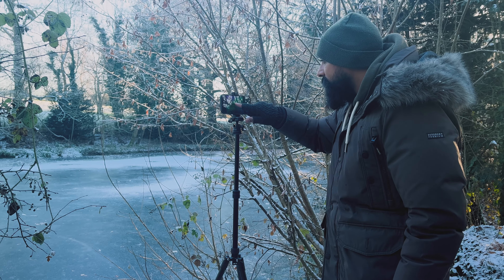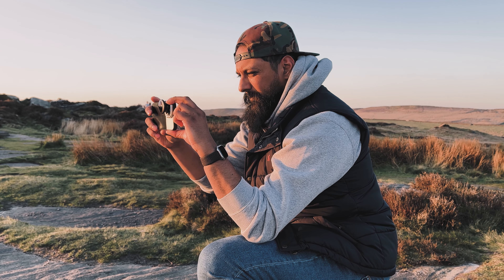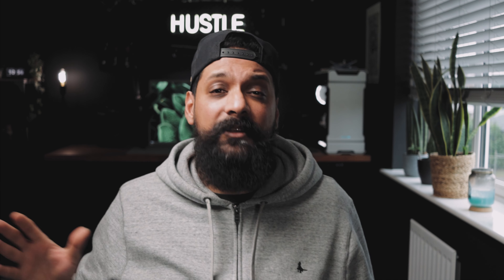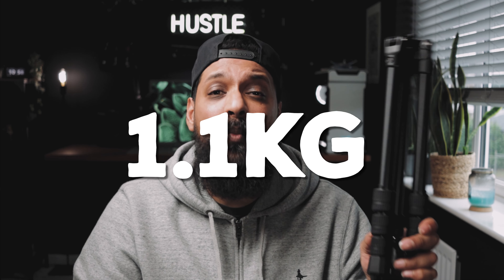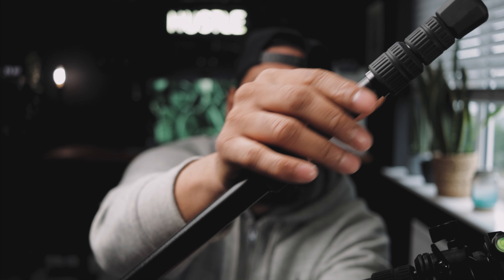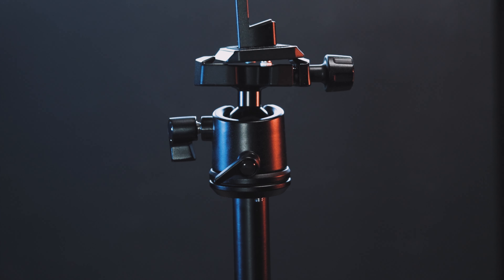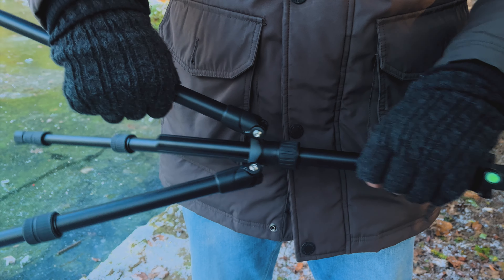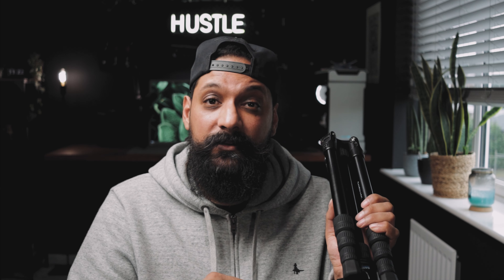iPhone Travel Photography Just Got EASIER with This Revolutionary iPhone Tripod From Sandmarc!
A decent travel tripod is an essential accessory for any iPhone photographer and filmmaker. Finding a tripod that is strong, lightweight and compact is nigh on impossible.

Until now!

In this video, I’m going to tell you why the new pro edition tripod from Sandmarc is the best travel tripod for your iPhone.

PRODUCTS USED IN THIS VIDEO? ⬇️
► Sandmarc Pro Edition iPhone Tripod

WHAT'S IN MY 2024 SMARTPHONE CAMERA BAG ⬇️
► MY CAMERA BAG
► MAIN SMARTPHONE
► BEST PHONE ND FILTER
► BEST IPHONE LENS AND FILTER CASE
► BEST SMARTPHONE LENSES
► MY GO-TO GIMBAL
► MY MAIN TRIPOD
► MY MAIN VLOG TRIPOD
► MY MAIN TRAVEL TRIPOD
► BEST WIRELESS MICROPHONE
► BEST VLOG MICROPHONE
► BEST PORTABLE LIGHTS
► BEST SMARTPHONE HOLDER

TIMECODES ⬇️
00:00 - Intro
01:39 -  Why you need a tripod for your iPhone
02:25 -  Design and build quality
04:22 -  Functionality and performance
05:33 -  Price and final thoughts